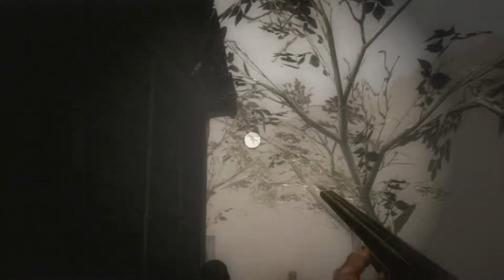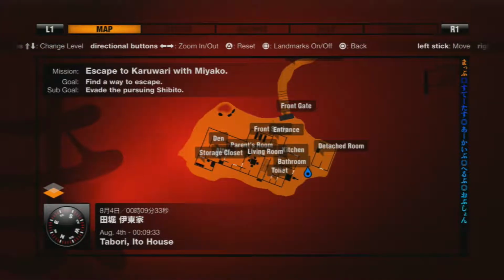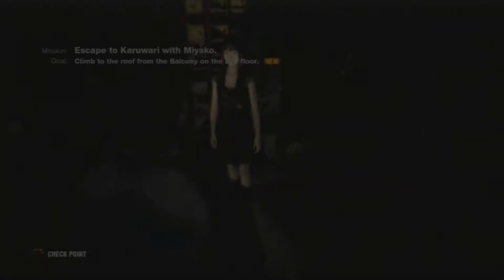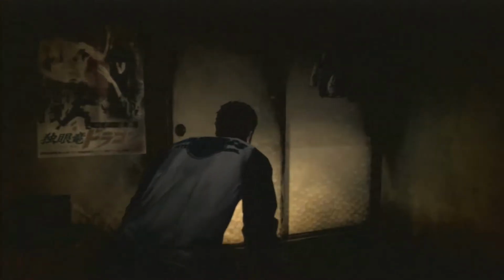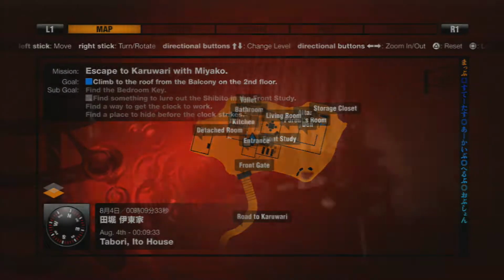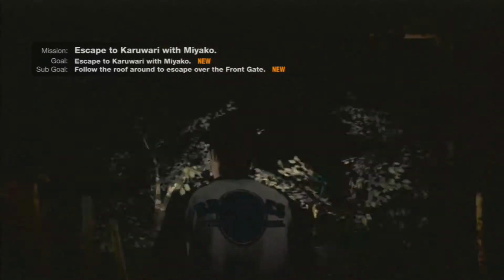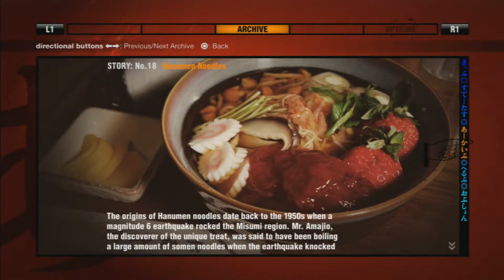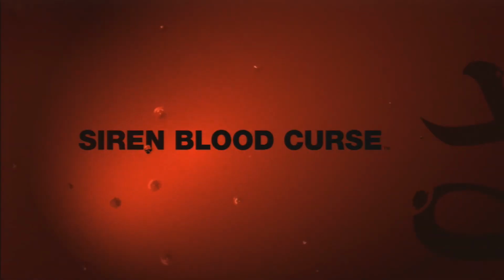Xin Plays: Siren: Blood Curse (PS3): Episode 4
Blood Curse has done alot of ballsy and stupid stuff. But now we're heading into "why" territory. Meet Seigo Saiga. He is both Akira, Shiro and Jun. Yes, he is a skilled sniper who is a doctor and is the brother of Miyako. The fact they just daisy chained all 3 of these guys together into one character is mind boggling. He mainly acts as a Shiro though. For this part though? He's an Akira, as we gotta save Sam from the shibitos. Yep, another Siren 1 level and one that alot of people hated. At least you don't have to get through this in under 2 minutes.

After this is ANOTHER Siren 1 level, with Howard and Miyako. And not only is it kinda in reverse to how that one worked, it also actually makes LESS SENSE than the original version! The hits just keep on coming...